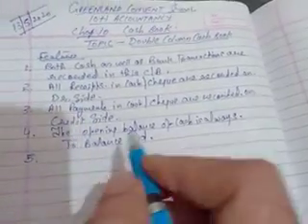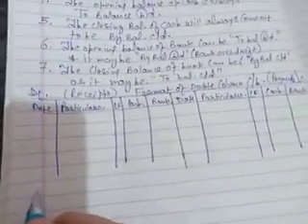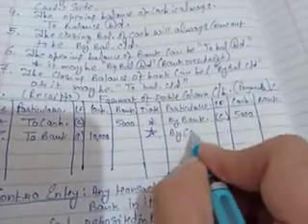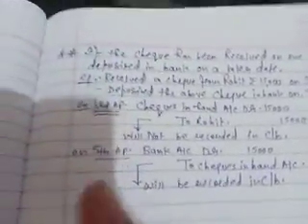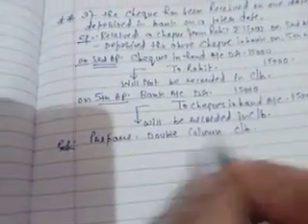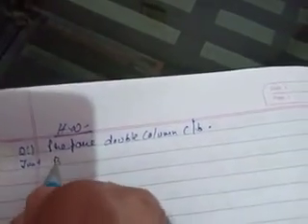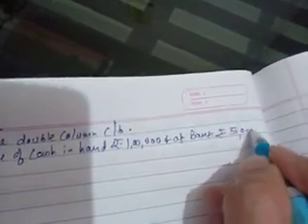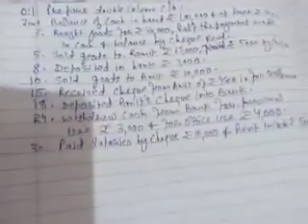XI Accountancy Chap10 Cash Book 2 Double Col C/B